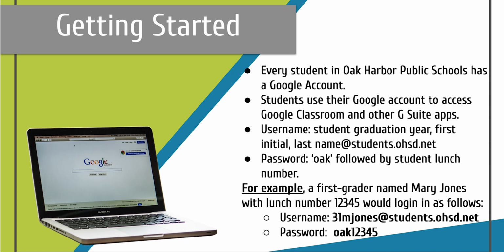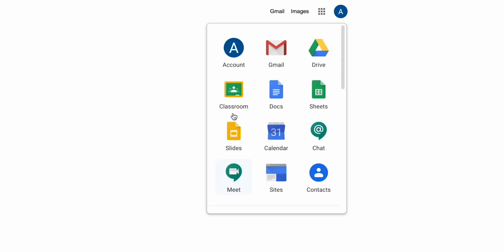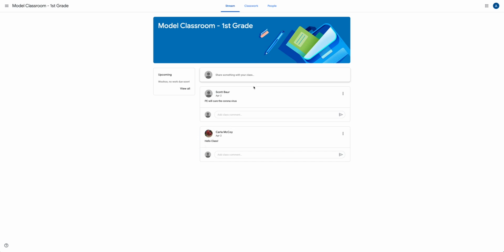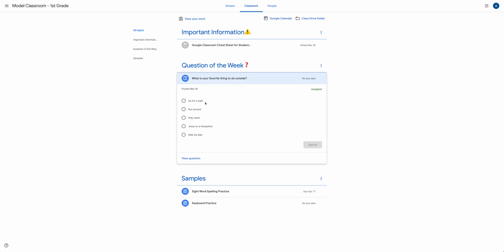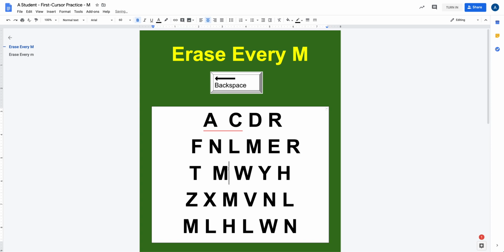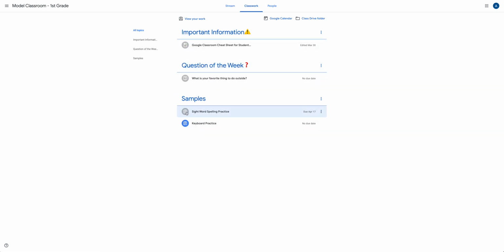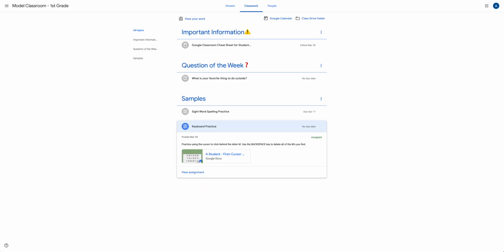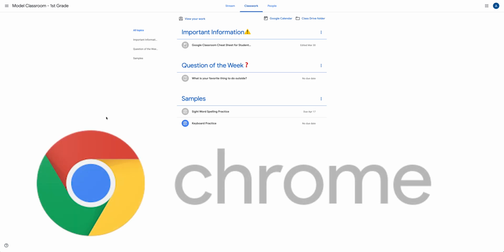Google Classroom Tutorial | Oak Harbor Public Schools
Here's a step-by-step video tutorial on how to access your child's Google Classroom.